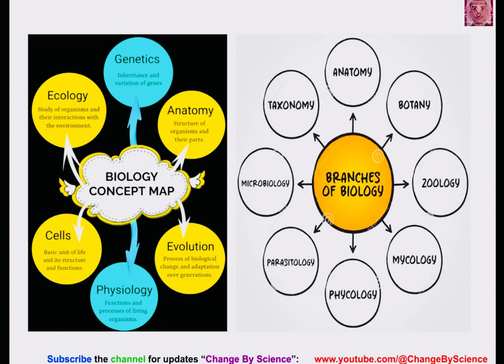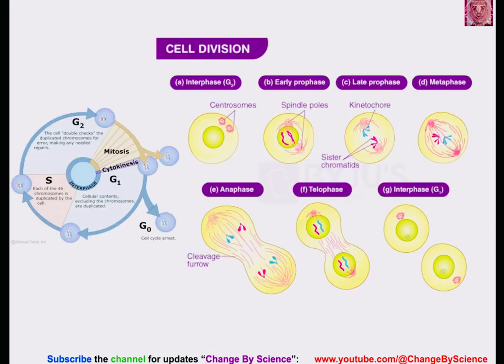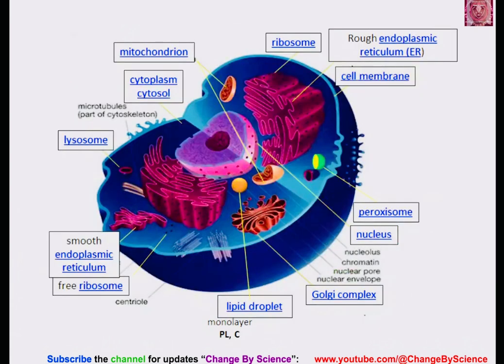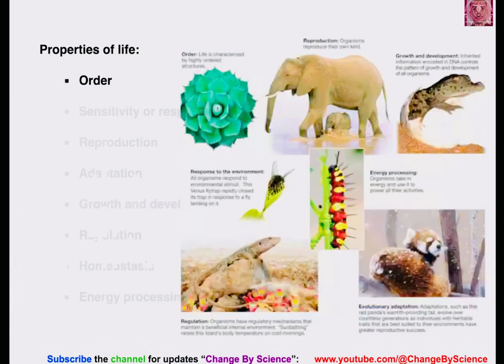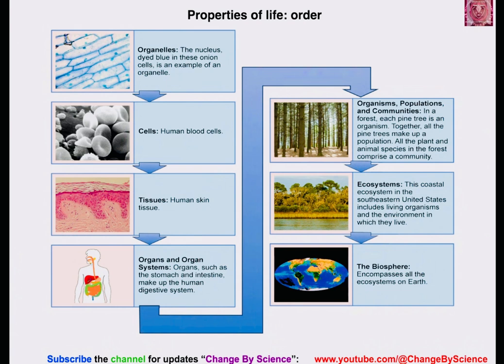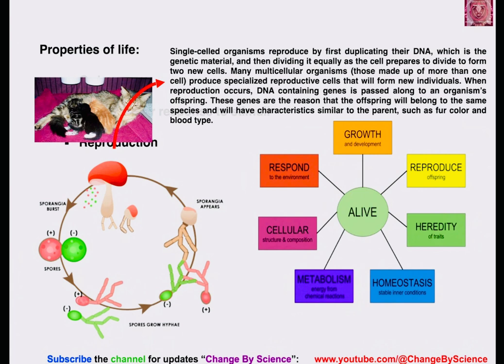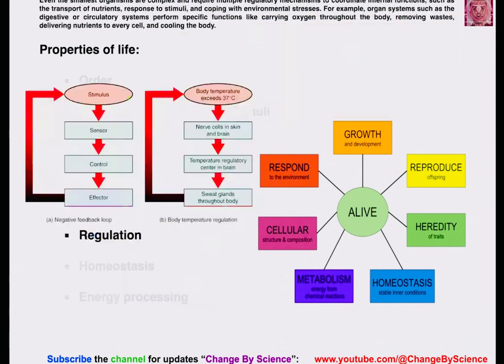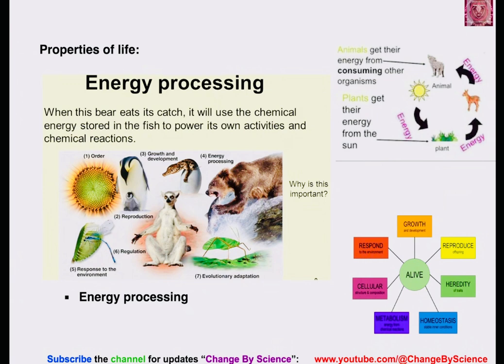Very Basics of Biology: Introduction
Mohammad Mobashir led a tutorial on the core concepts of biology, defining its major branches and the six units of the course structure, which begins with the cellular foundation of life. Mobashir detailed the challenges of defining "life," distinguishing viruses from living organisms, and elaborated on the properties of life, including order, sensitivity, reproduction, adaptation, growth and development, regulation, homeostasis, and energy processing. The discussion covered the hierarchy of life from organelles to the biosphere, the difference between positive and negative responses to stimuli, the role of DNA in reproduction and growth, and how organisms maintain stable internal conditions through regulation and homeostasis.